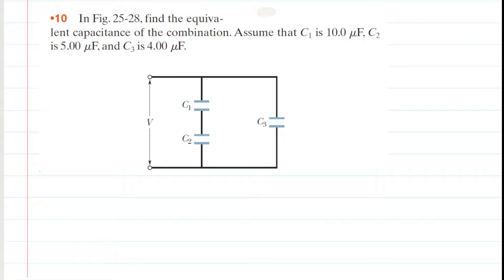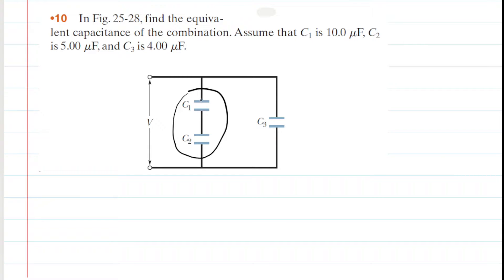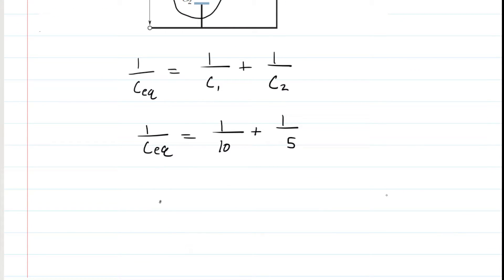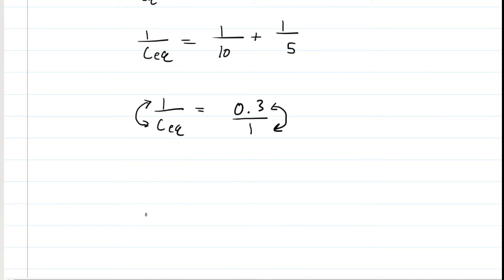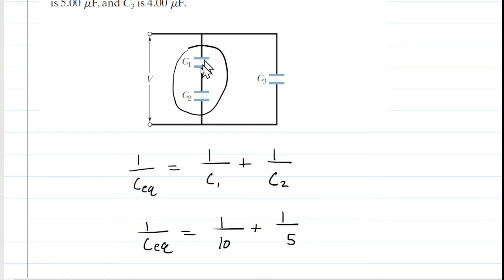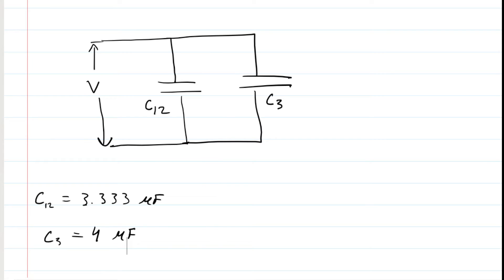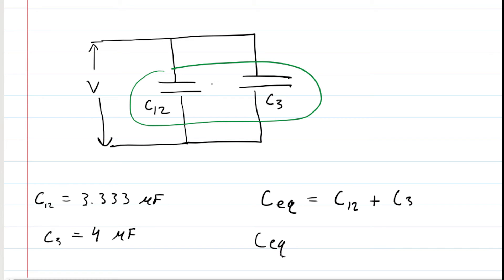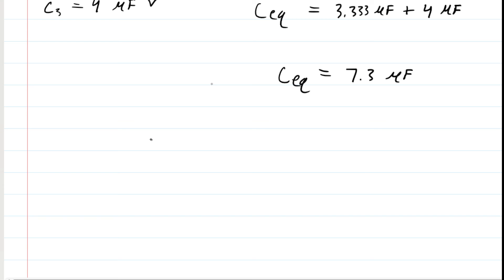In the figure find the equivalent capacitance of the combination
In the figure, find the equivalent capacitance of the combination. Assume that C1 is 10.0 uF, C2 is 5.00 uF, and C3 is 4.00 uF.